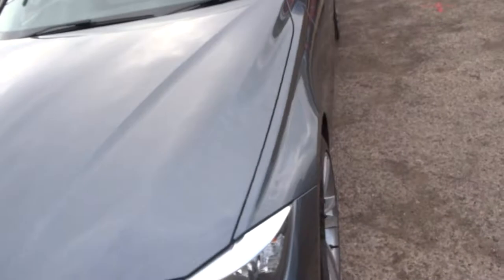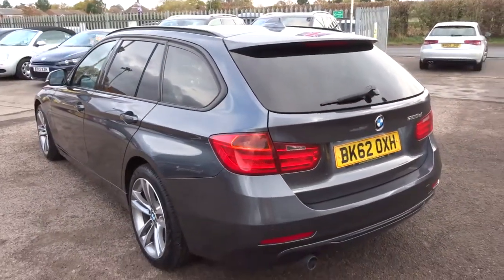Country Car Barford Warwickshire BMW 3 SERIES 2.0 320D SPORT TOURING 5d AUTO 181 BHP